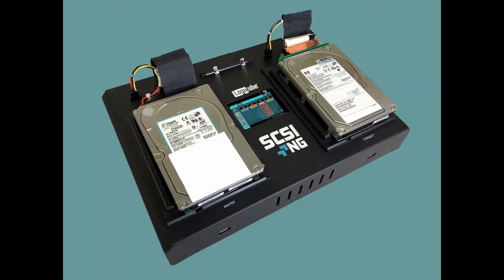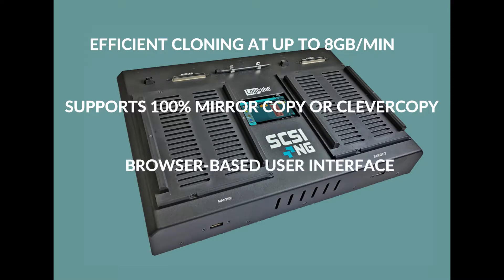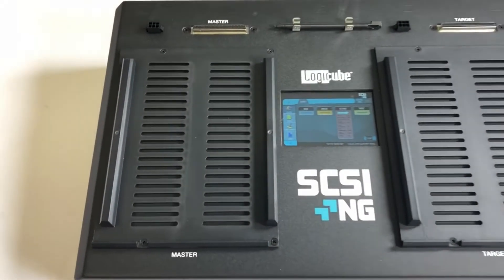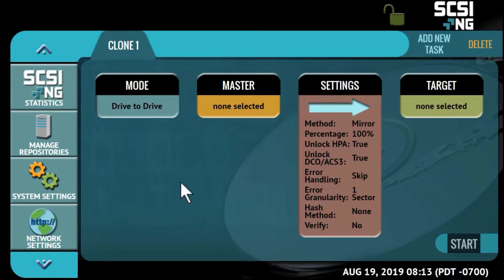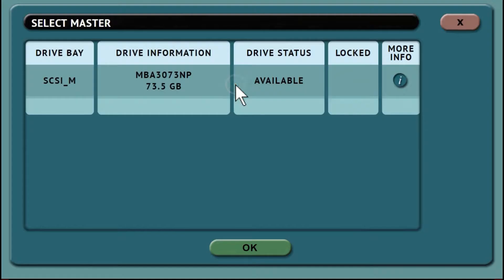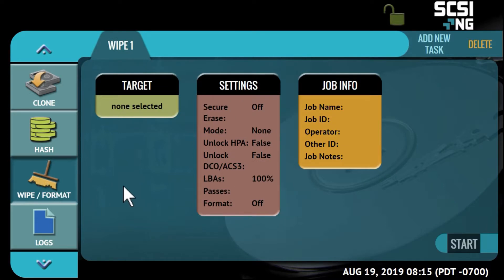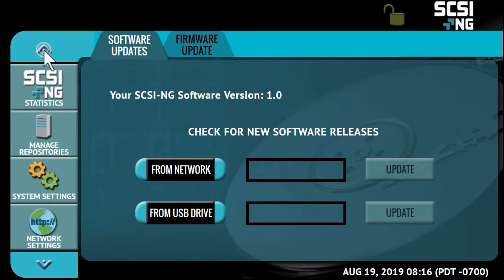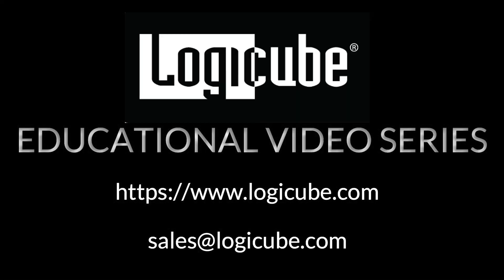SCSI NG Overview FIN0919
Overview of the Logicube SCSI-NG hard drive duplicator